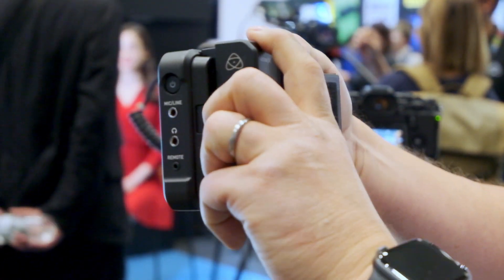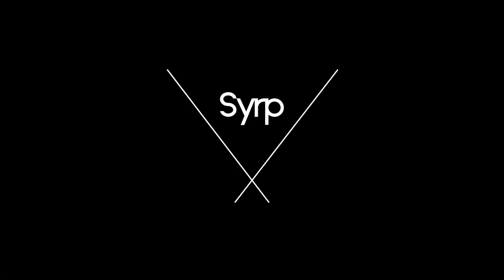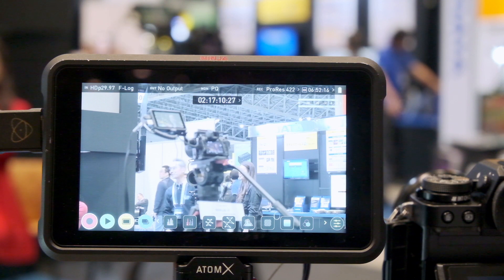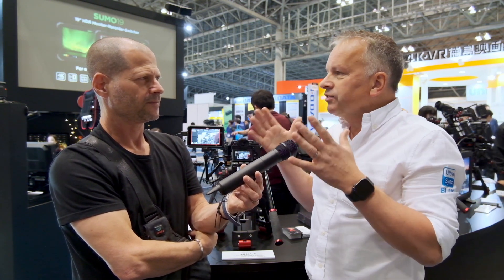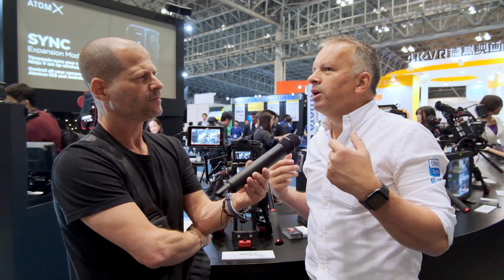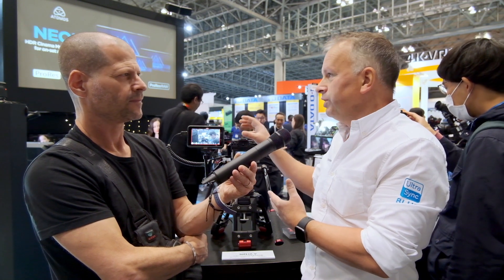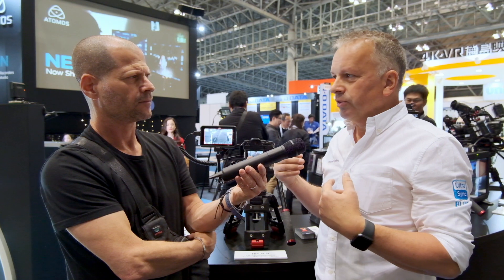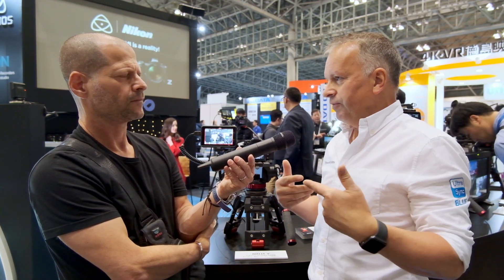Ninja V用ワイヤレスタイムコード同期モジュールについてTimecode Systemsに聞く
ワイヤレスAtomX SYNCモジュールはAtomosとTimecode Systemsの協業で開発された新製品で、マルチカメラでのタイムコード同期を簡単にする。 Ninja Vの拡張ポートに接続し、1つのネットワークで多くのレコーダーをワイヤレスで同期する。ネットワーク内のすべてのユニットは、1つのNinja Vユニットから制御することもできる。将来的には、ネットワーク全体を制御するリモートアプリも提供される予定だ。 AtomX SYNCモジュールは数週間以内に出荷され、価格は約150ドル。